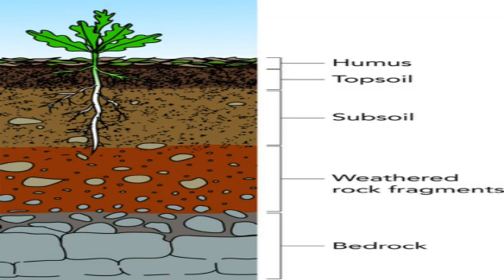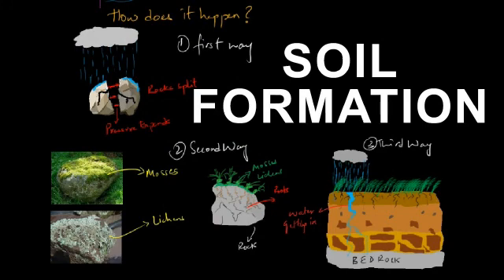class 6 subject science Gurukul sampada school ,kolhar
Natural Resources - Air, Land And water part 3